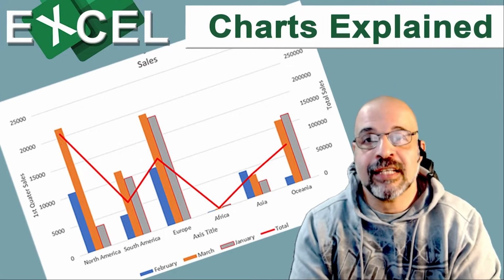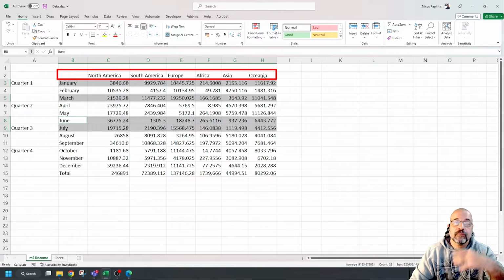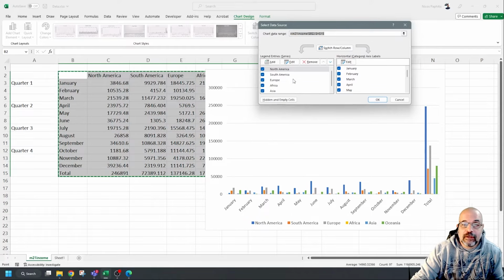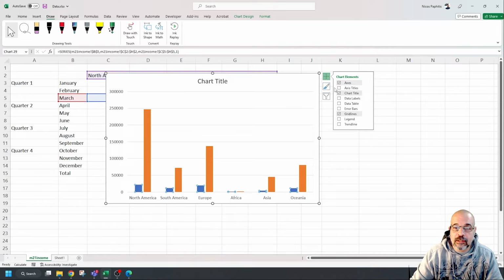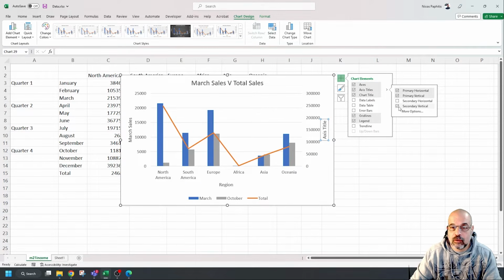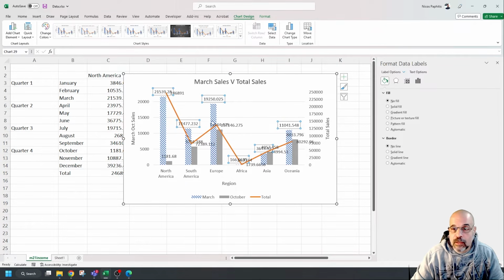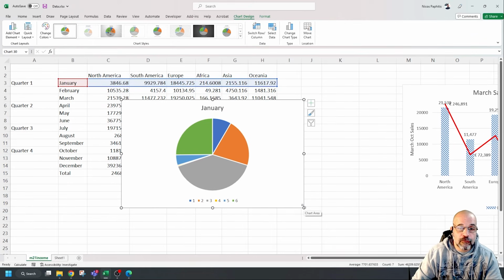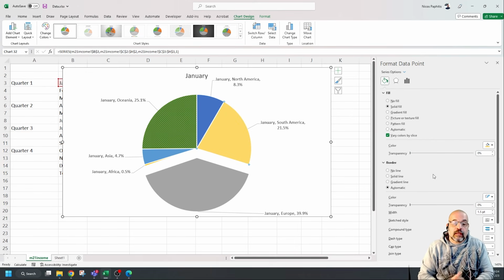Excel Charts and Graphs [IGCSE ICT 0417]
This tutorial is for anyone interested in learning how to generate Charts and Graphs in  Excel but is primarily focused on the skills required for the  ICT IGCSE 0417 Cambridge Examination with regard to Charts and Graphs.

0:00 Intro
0:33 Looking at the syllabus and skills required for the examination
2:45 Creating charts using Contiguous and Non-Contiguous data
8:12 The proper way to generate a chart using non-contiguous data
10:32 Creating a chart with one data series, adding axis labels and a Second Data Series
12:08 Adding labels and more
14:36 Adding a Second Axis, adding another data series
17:55 Formatting Axis (Major and Minor units )
20:46 Formatting series (color), adding datal labels and formatting data labels (decimal places), removing a data series from the chart
25:15 Creating pie charts, adding elements, data labels, pulling out a section

The resource file used in this tutorial together with the complete syllabus outlining all the skills required for the 0417 ICT Exam for 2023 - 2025 can be downloaded here: